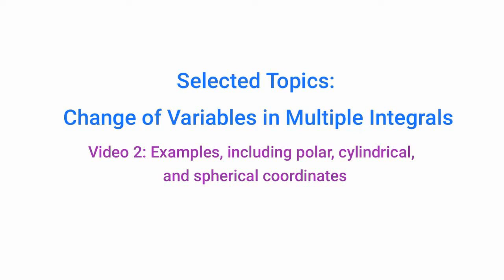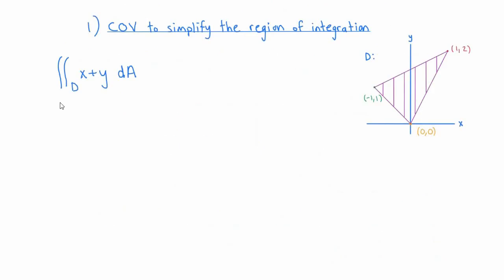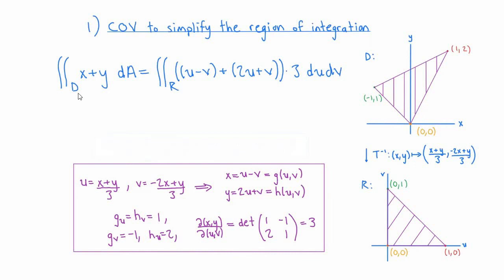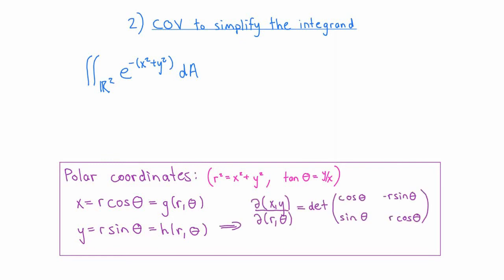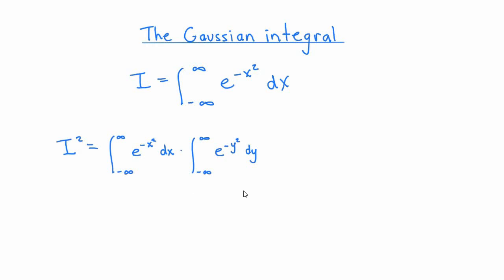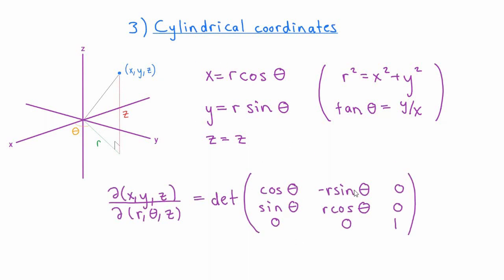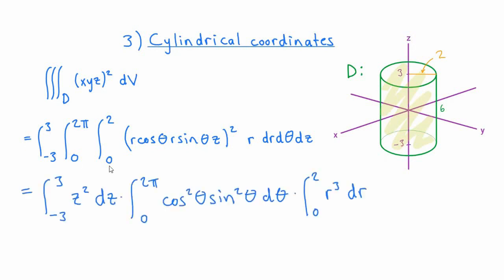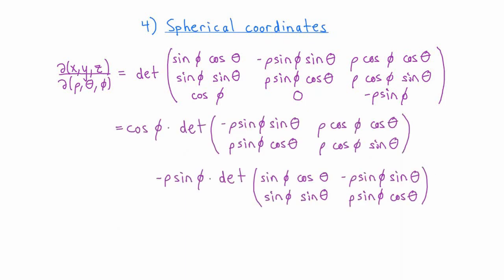Change of Variables in Multiple Integrals #2 | Examples, Polar, Cylindrical, Spherical Coordinates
This is the second of two videos in my "Special Topics" series on Change of Variables in Multiple Integrals. In this video I am going to focus on computing examples. The theory and relevant formulas were covered in the first video.

What this video covers:

1. Reminder of formulas from first video (0:44)

2. Example 1 (double integral)
Change of variables to simplify region of integration (1:32)

3. Example 2 (double integral)
Change to polar coordinates to simplify integrand (3:35)
Gaussian integral (5:45)
Note: there is a typo in one of the integrals at 5:38. After the u-substitution, there should be a minus sign. The final answer is still correct, though.

4. Example 3 (triple integral)
Derivation of Jacobian determinant for cylindrical coordinates (6:34)
Worked example (7:59)

5. Example 4  (triple integral)
Derivation of Jacobian determinant for spherical coordinates (9:08)
Worked example (11:00)

Prerequisites

I am assuming that you are already familiar with single variable calculus, partial derivatives, iterated and multiple integrals, and evaluating double integrals over Type 1 and Type 2 regions.